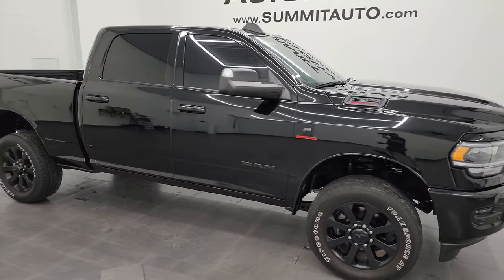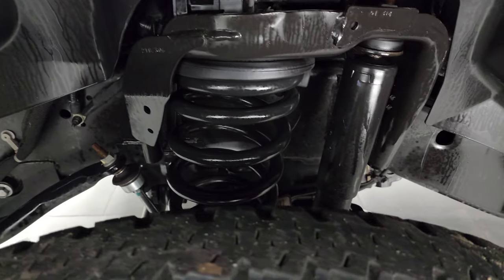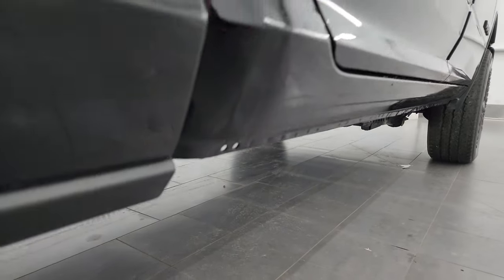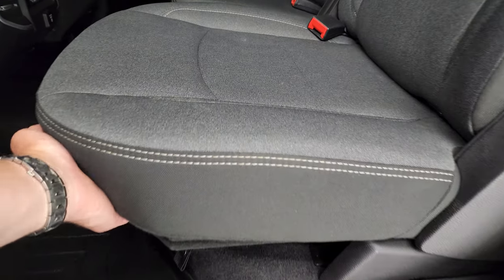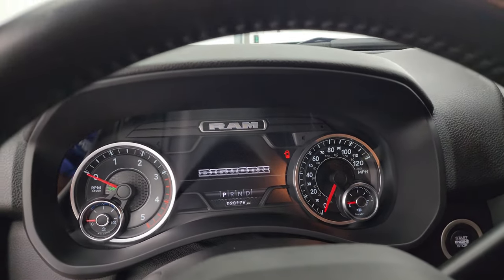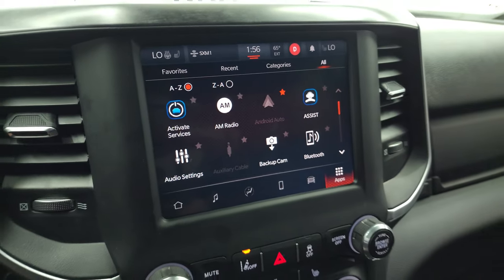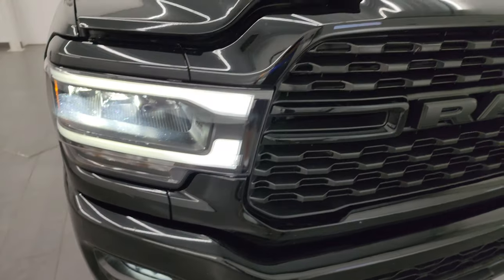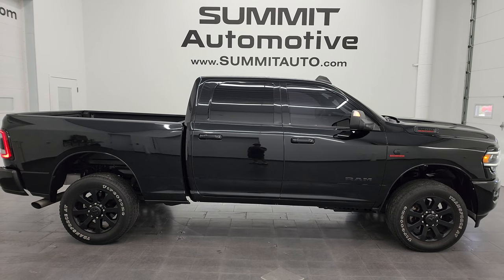2022 RAM 2500 BIG HORN LVL C NIGHT DIESEL DIAMOND BLACK 4K WALKAROUND 13961Z SOLD!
This 2022 RAM 2500 BIG HORN LEVEL C NIGHT EDITION CREW SHORT CUMMINS DIESEL IN DIAMOND BLACK METALLIC FOR SALE IN FOND DU LAC OSHKOSH WISCONSIN 54935 is the vehicle we did walk around review of today.

Thank you for checking out this video of this 2022 RAM 2500 BIG HORN LEVEL C NIGHT EDITION CREW SHORT CUMMINS DIESEL IN DIAMOND BLACK METALLIC FOR SALE IN FOND DU LAC OSHKOSH WISCONSIN 54935

STOCK: 13961Z
PRICE: $62,999
MILES: 28,164
MAKE: RAM
MODEL: 2500
VIN: 3C6UR5DL0NG170748
LOCATION: FOND DU LAC OSHKOSH WISCONSIN, 54937 TRUCKS ON 41

CLEAN TITLE HISTORY! CLEAN CARFAX! 6.7 Liter Cummins Diesel, Full Four Door Crew Cab, Short Box 6 1/2 Foot Shortbox, Night Edition, Big Horn Package, Level C, 6 Speed Automatic Transmission with Optional Manual Tap Shift, 4x4 Push Button Four Wheel Drive 4WD, Reverse Backup Camera Rearview Camera, Adaptive Speed Control Cruise Control, Forward Collision Warning System, Lane Departure Warning with Lane Keep Assist, Rear View Camera Display Rearview Mirror, Power Driver's Seat, Dual Heated Seats, Non Smoker, Gray Cloth Seats, Bucket Seats, Full Towing Package with Receiver Trailer Hitch, Wiring and Transmission Cooler Tow Package, Factory Brake Controller, Factory Exhaust Brake, Fold Up Tow Mirrors, Heat Power Mirrors, Electronic Stability Control Traction Control ESC, Firestone Transforce AT LT285/60 R20 Tires, 20 Inch Rims Premium Wheels, Painted Alloy Rims Premium Wheels, Four Wheel Disc Brakes, 3.73 Gears, Spray-in Bedliner, Bedrail Covers, LED Bed Lighting, LED Fog Lights, LED Headlights, LED Running Lights, LED Tail Lamps, Sonar with Front and Rear Bumper Sensors, Locking Tailgate, AM / FM Radio Tuner, Sirius/XM Satellite Radio Capabilities Sirius / XM, Uconnect (R) 8.4 AM/FM System 8.4 Inch Touchscreen with AM/FM, 7-Inch Multi-View Display, SOS / Assist System, U Connect Hands Free Bluetooth Hands-Free Phone System Blue Tooth, Android Auto Compatible, Apple Car Play Compatible, Auxiliary MP3 Jack Portable Audio Connection, USB C Jack, USB Jack Portable Audio Connection, Keyless Entry with Factory Remote Start, Push Button Start, Power Sliding Rear Window Rear Window Defroster, Adjustable Height Seatbelts, Driver and Passenger Front Air Bags, L.A.T.C.H. Child Safety System, Side Curtain Air Bags SRS Safety Restraint System, Heated Steering Wheel Multi-Function Steering Wheel Controls, Homelink System with Three Programmable Buttons for Garage Doors, Lighting Systems & Security Systems, Compass, Outside Temperature Display and Mileage Display, Dual Multi-Zone Climate Control , Power Adjustable Pedals, Weathertech Floormats, Loadfloor Boot Tray, Storage Compartment Under Rear Seats, Woodgrain Dash And Door Trim, Air Conditioning AC, Cruise Control, Power Locks, Power Windows, Tilt Steering Wheel, Automatic Headlights Autolamp, 115V / 400W AC Power Plug In, 3 Year / 36,000 Mile Remaining Factory Bumper to Bumper Warranty, Whichever comes first, 5 Year / 100,000 Mile Remaining Powertrain Factory Warranty, Whichever Comes First, Diamond Black Crystal Pearlcoat, CLEAN AUTOCHECK! Very very clean inside and out! This is one of the sharpest 2022 Ram 2500 crewcab shortbox 3/4 ton diesel trucks on our lot! Make your move before this super clean 4wd is gone!

STOCK: 13961Z
PRICE: $62,999
MILES: 28,164
MAKE: RAM
MODEL: 2500
VIN: 3C6UR5DL0NG170748